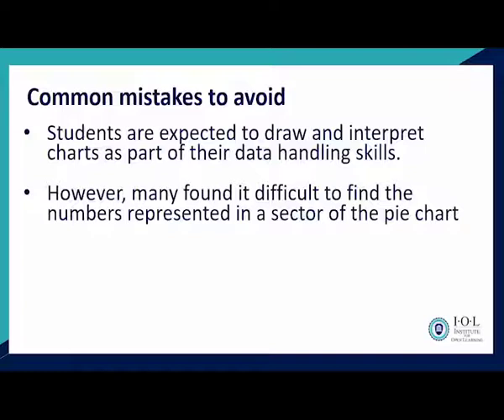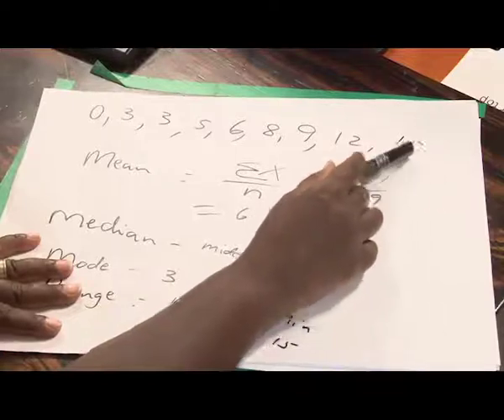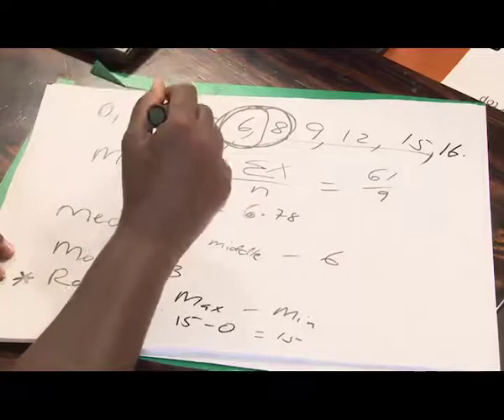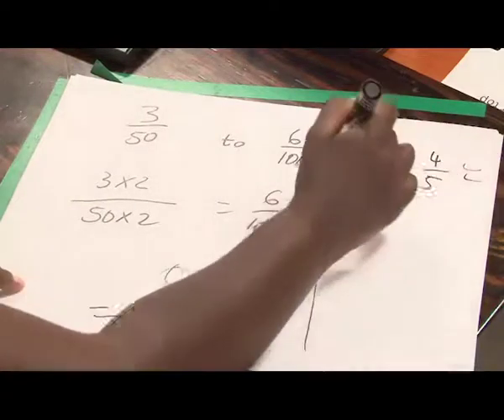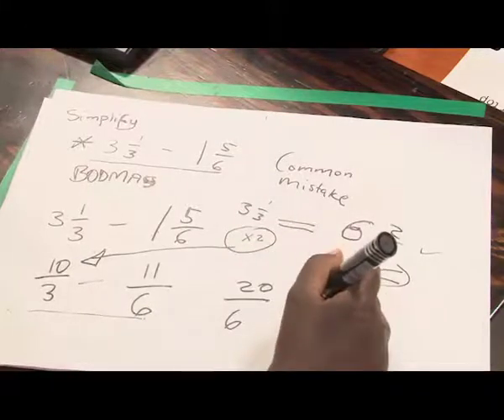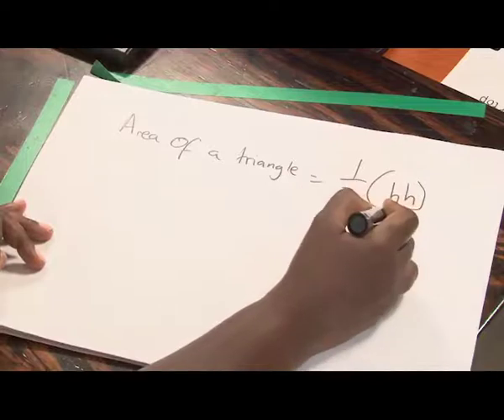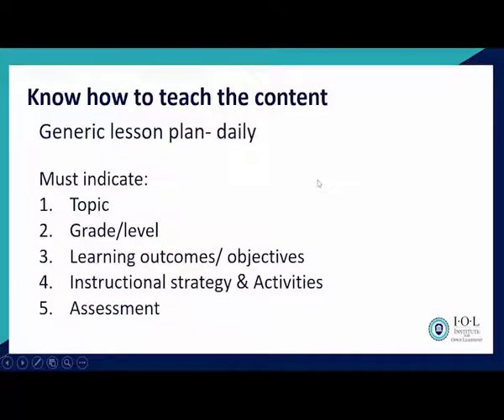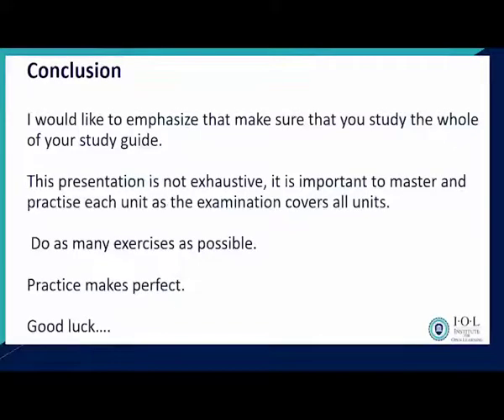BES MAT21 CCR 2022